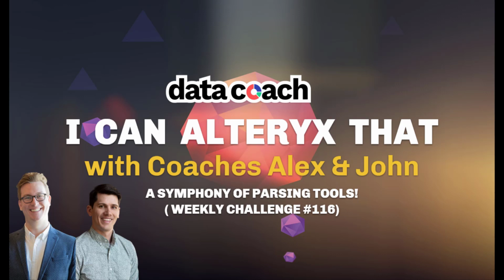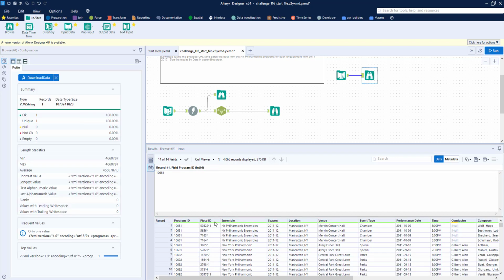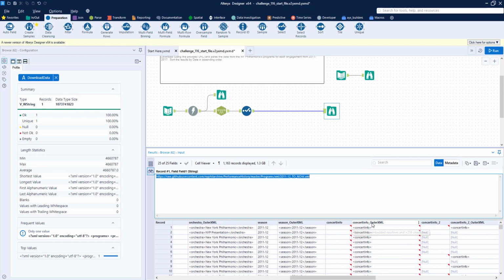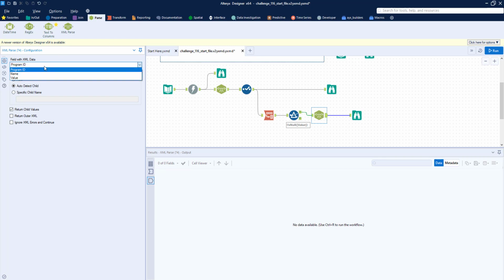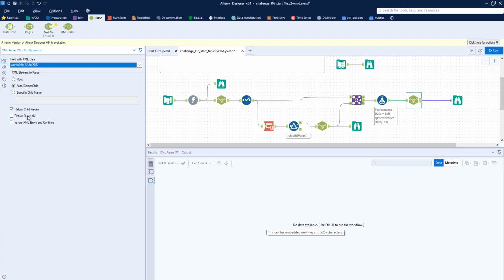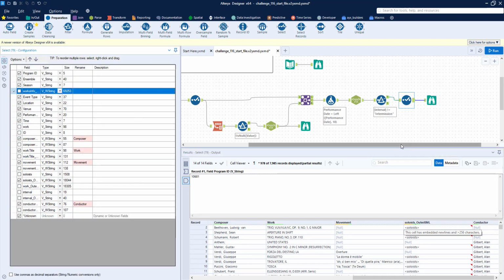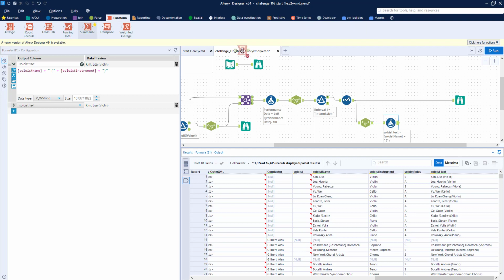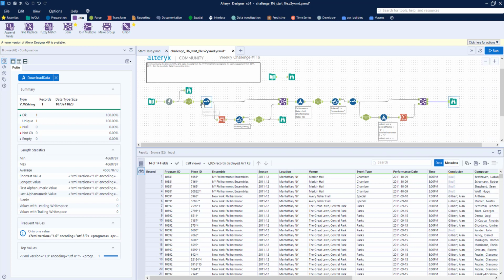A SYMPHONY OF PARSING TOOLS [116] | I CAN ALTERYX THAT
Challenge #116: A Symphony of Parsing Tools

In this edition of I Can Alteryx That, we walk you through a solution to the difficult weekly challenge #116. This challenge requires extensive knowledge of XML parsing.